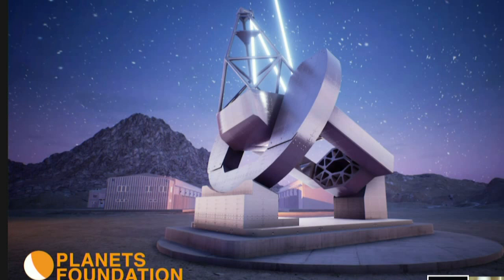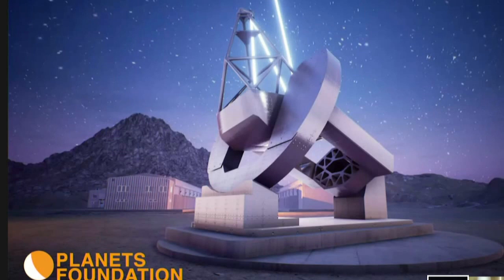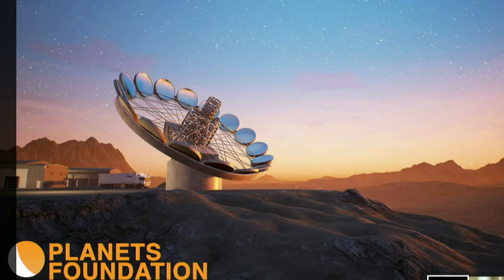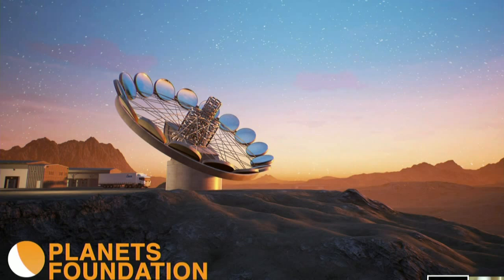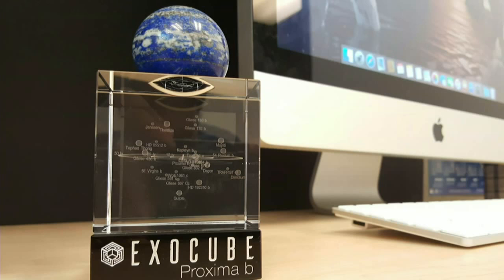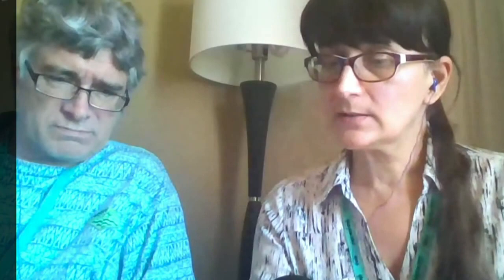Imaging the Surface of Proxima Centauri b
Is it possible to directly image the surface of Proxima Centaur b? Watch this hangout and find out!

Join Dr. Svetlana Berdyugina and Dr. Jeff Kuhn from the PLANETS Foundation as they discuss a new technique they've developed that allows astronomers to directly image the surfaces of Earth-sized exoplanets like Proxima Centauri b.